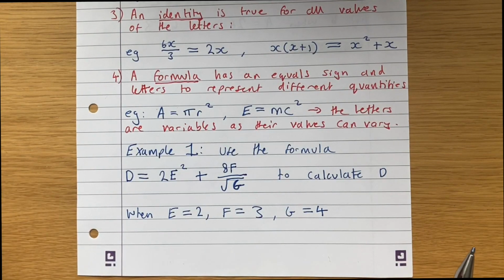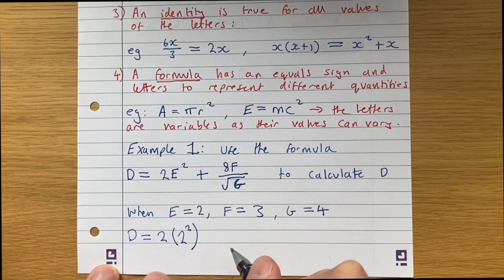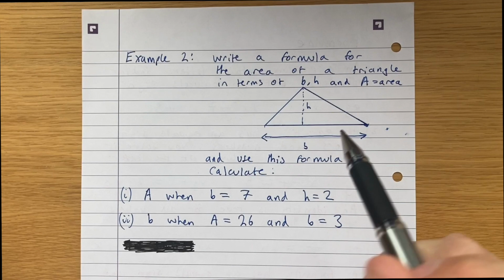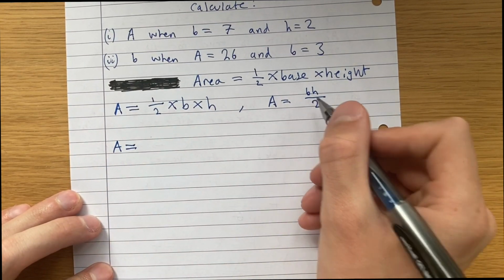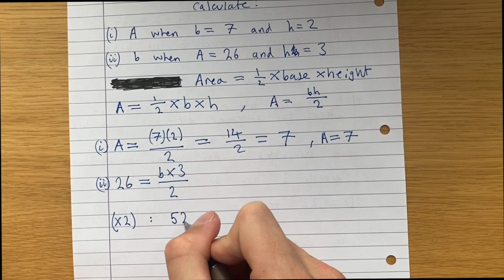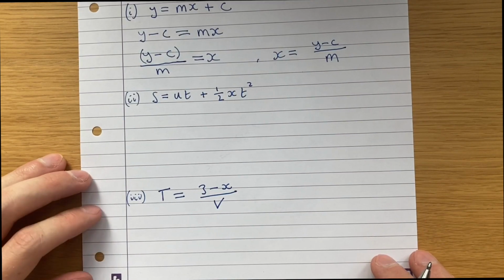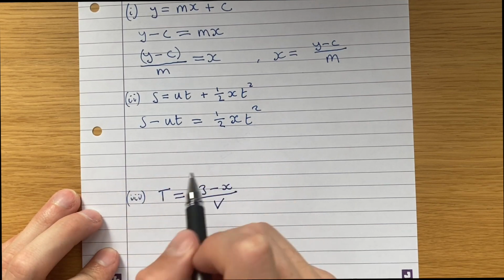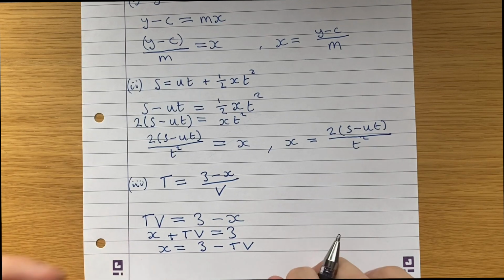Subject of a Formula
In this video we make the distinction between an expression, an equation, an identity and a formula. We also go through examples and explain how to make a variable the subject of a formula. This video corresponds with Chapter 2.4 in the Edexcel GCSE Mathematics textbook.